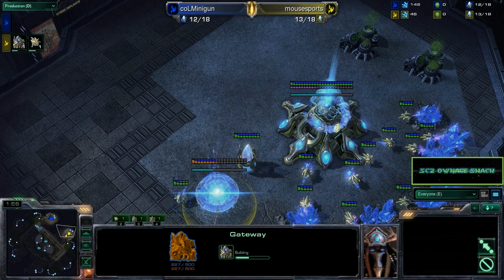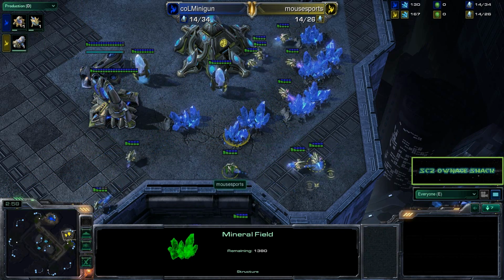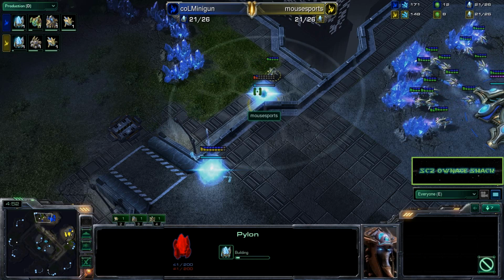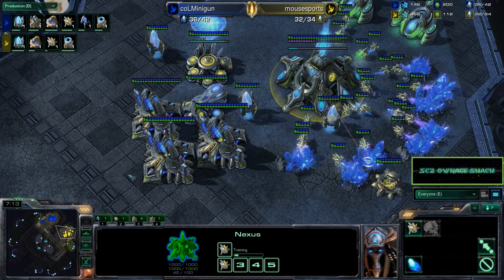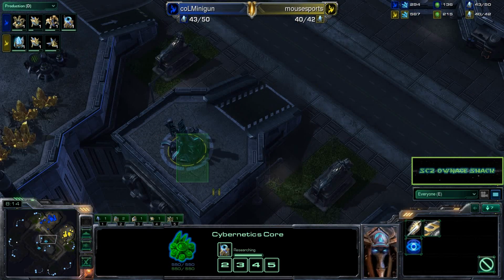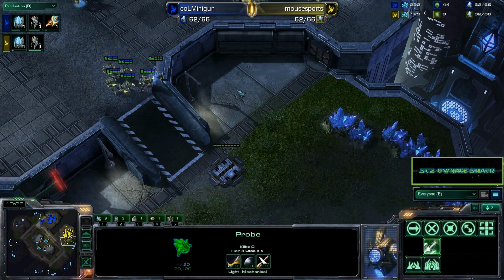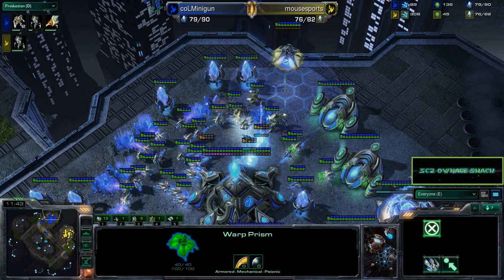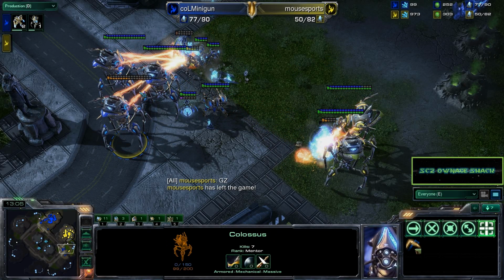coLMinigun (P) vs mouzHasuObs (P) Game 3 - Starcraft 2 Ownage Commentary (#31)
Game 3 of a Starcraft 2 match played by coLMinigun and mouzHasuObs.

Map: MLG Metalopolis